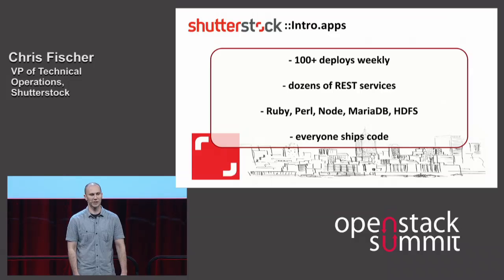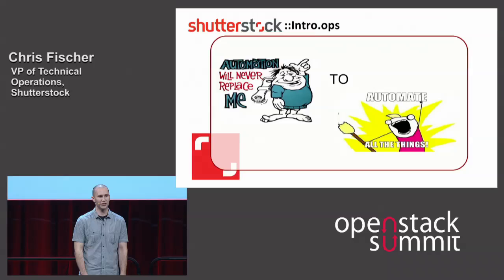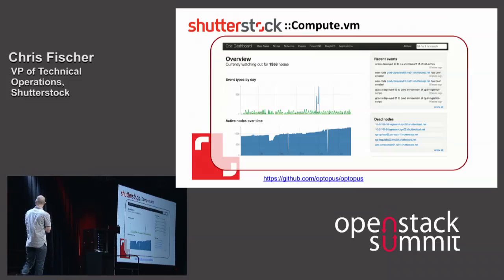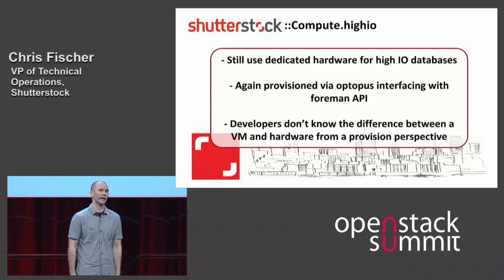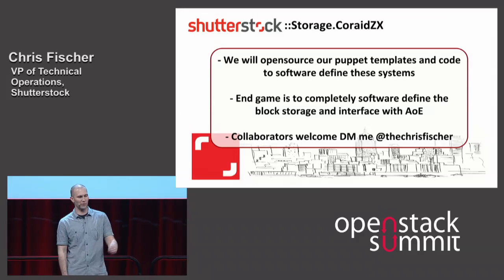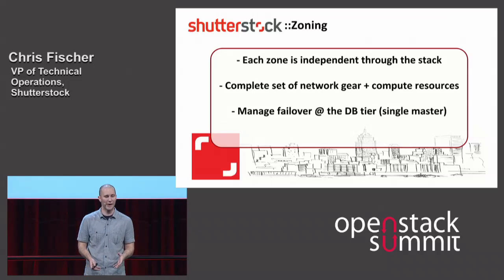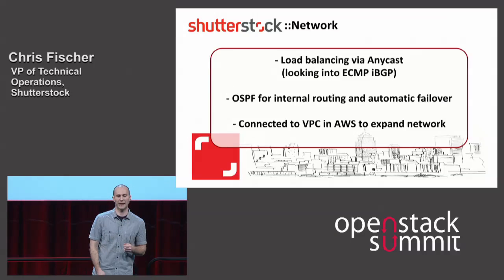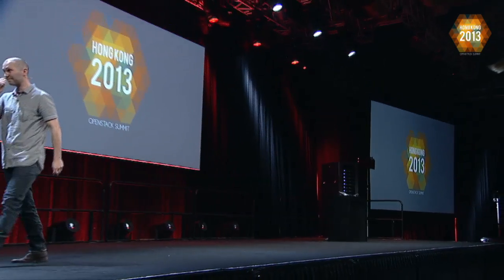Shutterstock Case Study